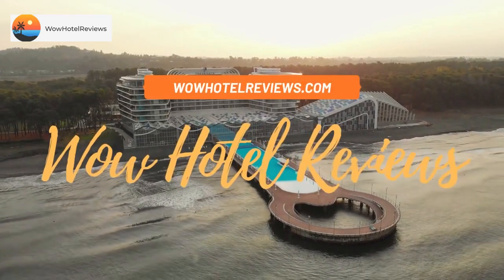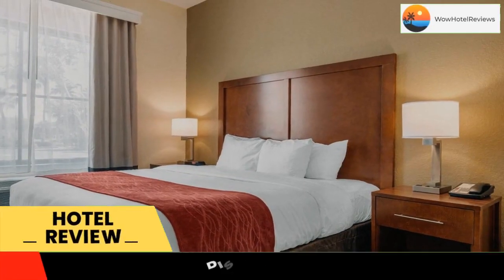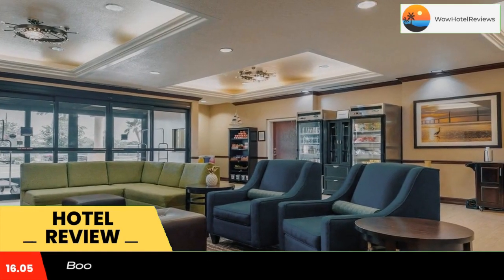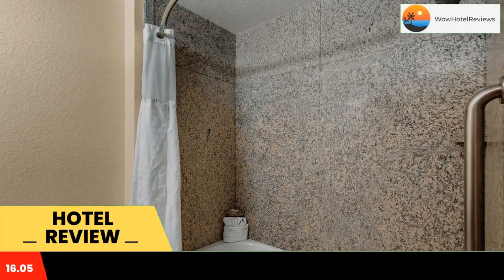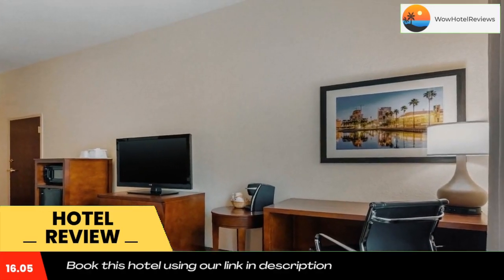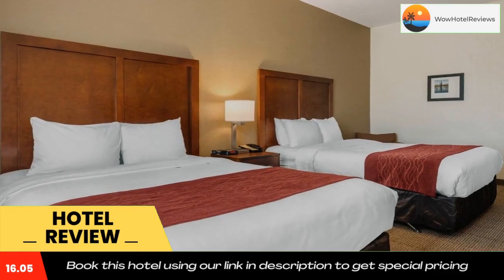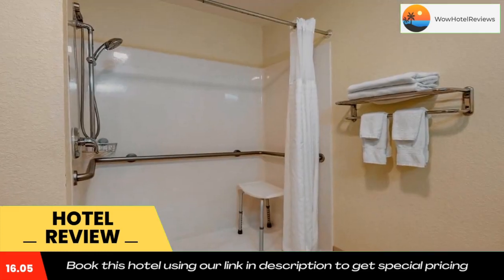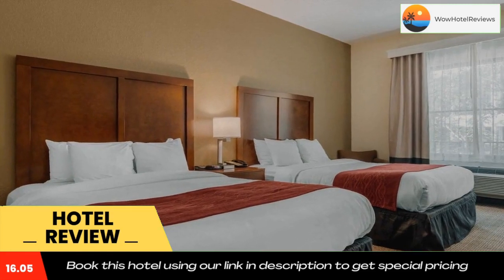Comfort Inn & Suites Northeast - Gateway Review - St. Petersburg , United States of America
Comfort Inn & Suites Northeast - Gateway

Conveniently located in the heart of Saint Petersburg’s business district, Comfort Inn & Suites offers rooms with free Wi-Fi and a microwave. Facilities include an outdoor pool and a fitness room.
The air-conditioned rooms at Comfort Inn & Suites are decorated with dark wood furniture. All rooms have a flat-screen TV with cable channels, an iPod docking station, a refrigerator, and tea and coffee-making facilities.
Every morning, guests can enjoy a breakfast with hot waffles. A selection of restaurants and cocktail lounges are found within walking distance of the hotel.
The front desk at Comfort Inn & Suites is open 24/7. Its business center offers fax and photocopying services.
Derby Lanes is only 1.5 miles from Comfort Inn & Suites, and the Sunken Gardens are 6 miles away. Free parking is available on site.